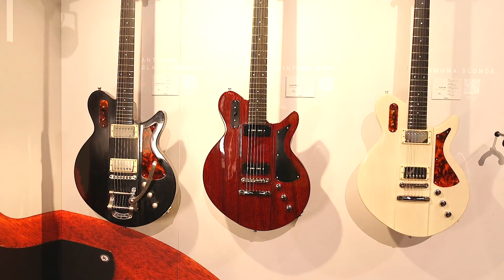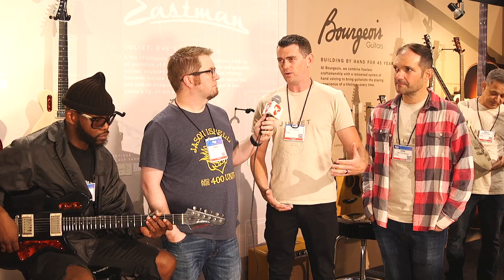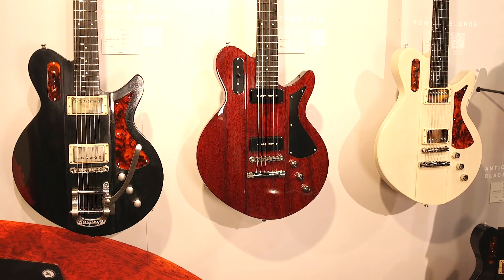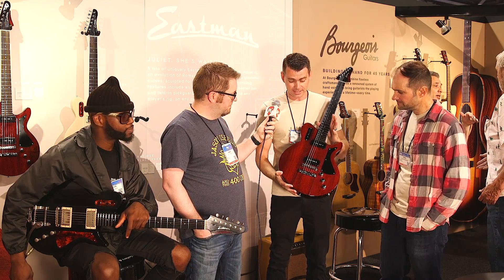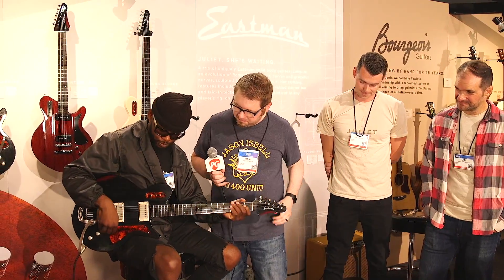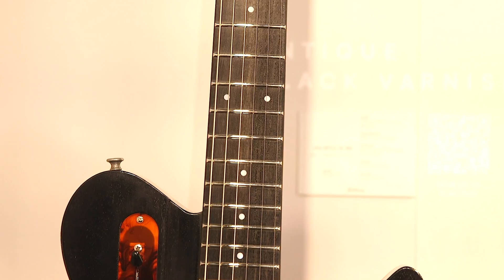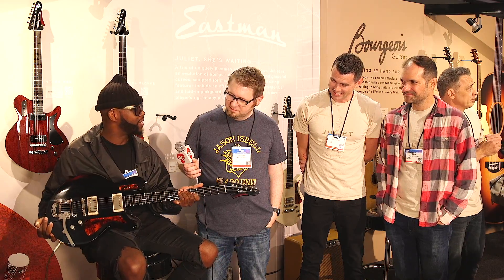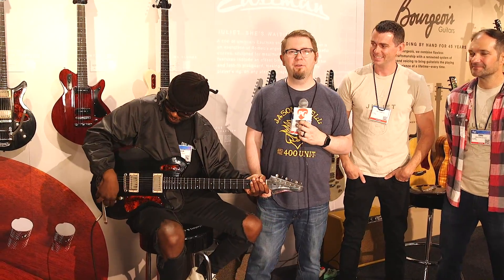Eastman Guitars Juliet Demo | NAMM 2022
Designer Otto D’Ambrosio crafted a new series of offset solidbody guitars that balance a modern aesthetic with vintage vibes.

A trio of uniquely Eastman solid body guitars, Juliet is an evolution of Romeo’s ergonomic carves and graceful curves, sculpted for maximum comfort and playability. Striking features include an offset body with raised center bar and laid-in pickguard, making Juliet stand out in any player’s rig, on any player’s stage.